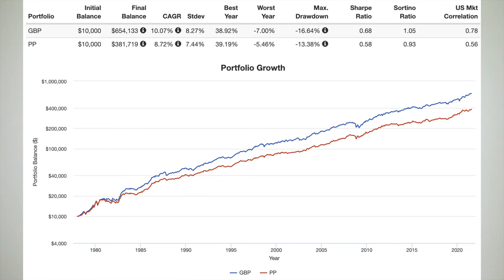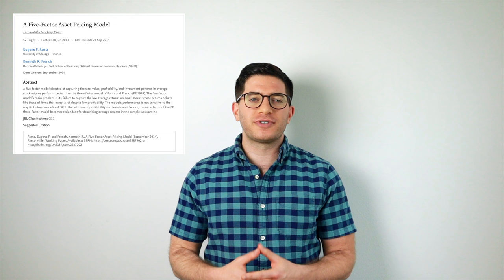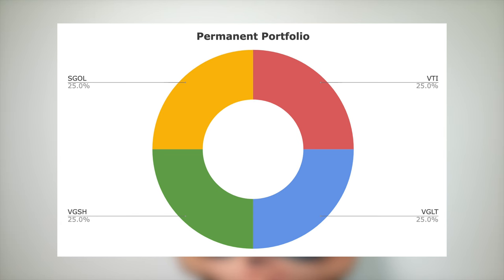Harry Browne Permanent Portfolio Review and ETFs To Use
The Harry Browne Permanent Portfolio is a simple, straightforward lazy portfolio consisting of 4 equally-weighted assets. In this video we’ll look at its components, historical performance, and the best ETFs to use in its implementation.

// TIMESTAMPS:

00:00 - Intro
00:13 - What Is the Permanent Portfolio?
01:10 - Permanent Portfolio Review
05:30 - Performance
06:16 - Permanent Portfolio vs. Golden Butterfly Portfolio
07:47 - Permanent Portfolio vs. All Weather Portfolio
08:47 - ETFs
09:22 - Taking the Permanent Portfolio Global
09:51 - Conclusion
10:38 - Outro

// SUMMARY:

The Permanent Portfolio is a simple 4-slice lazy portfolio created by investment advisor Harry Browne in the 1980’s and presented in his book Fail-Safe Investing in 2001. It looks like this:

25% Total US Stock Market
25% Long-Term Bonds
25% Cash
25% Gold

Not unlike the All Weather Portfolio, the Permanent Portfolio was designed to be a simple, diversified portfolio that could perform well in all economic conditions. Browne called it the Permanent Portfolio because, in his words, “once you set it up, you never need to rearrange the investment mix — even if your outlook for the future changes.”

Having only 4 assets at equal weights, it is easily accessible and understandable. Those 4 assets’ expected behaviors correspond to 4 economic climates as follows:

Stocks – economic expansion
Bonds – deflation
Cash – economic recession
Gold – inflation

Browne’s naive equal weighting of these assets doesn’t make much sense intuitively and is almost certainly suboptimal. This becomes even more obvious when we consider the fact that the four aforementioned environments do not have the same probability of occurrence. Severe, protracted deflation, for example, is extremely unlikely. Browne makes the mistake I see far too often of viewing each asset in isolation instead of looking at the portfolio holistically.

The Permanent Portfolio is basically a good introductory lesson on asset class diversification in my opinion. And props to Harry Browne for making the concept more mainstream. The Permanent Portfolio does a pretty good job of mitigating volatility and drawdowns, but in practice I’d be more likely to use the All Weather Portfolio or the Golden Butterfly Portfolio to achieve that goal. They seem demonstrably superior, as the Permanent Portfolio’s simplicity is ironically also its weakness in my opinion.

// INVEST

// SOCIAL